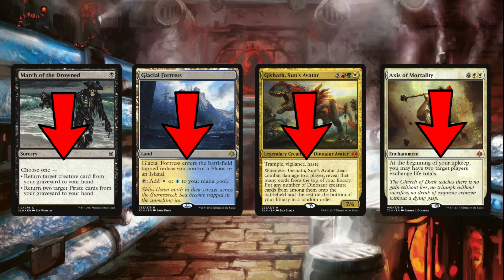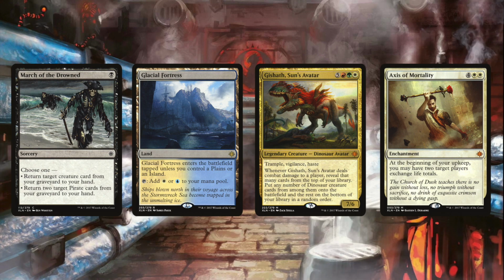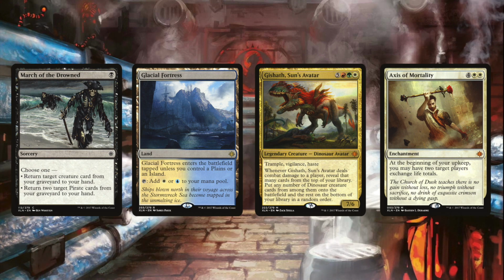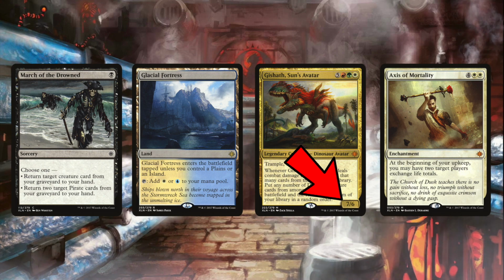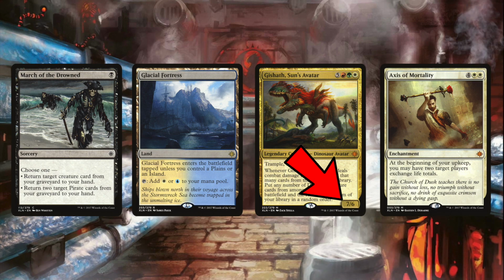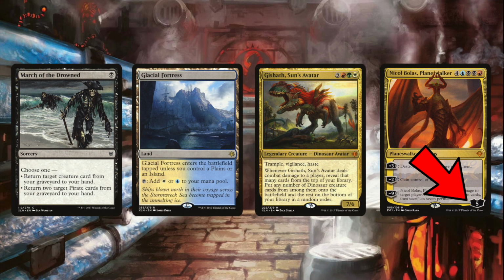MTG Basics - MTG Card Layout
New to MTG, or a returning Magic The Gathering player and want to know how to play MTG? Part 1 of my video series on MTG Basics, we'll go over each area of an MTG card and I'll tell you what that part of the MTG card is used for.
This will give you a base understanding of the layout of an MTG card and let you know what you are looking at. For rules on MTG cards, you'll have to refer to a later video in my video series on MTG basics.

Gain access to a special in-chat badge, and sponsor-only emotes (the number of emotes grows as the amount of sponsors do!), immune to slow chat, and other thank you tokens of appreciation!

Our current VOD schedule:
3 videos a week. Sometimes more. Usually on Monday, Wednesday, and Saturday! They can be about Magic The Gathering, Video Games, Table Top games, or shows/movies (Frequency of those topics are in the order they were listed :))

Our Live Streams happen EVERY DAY from Wednesday to Sunday at 9 PM EST. If you want to know what we are streaming, check out our pinned Tweet on Twitter, or hit us up in the comments!

Do you enjoy traveling, or maybe have some questions about places or airlines?